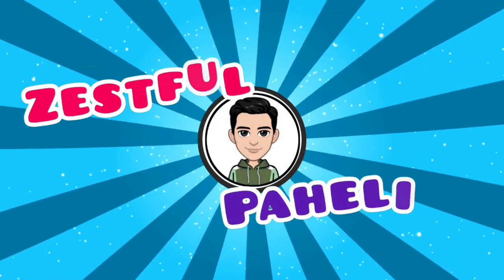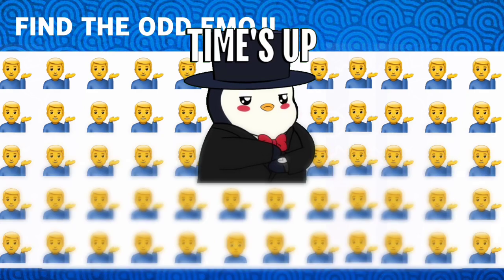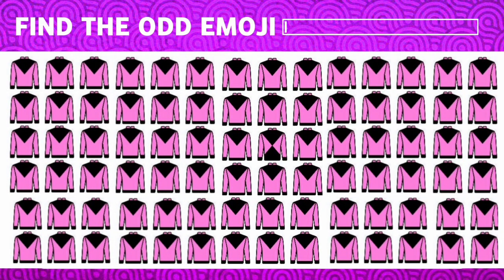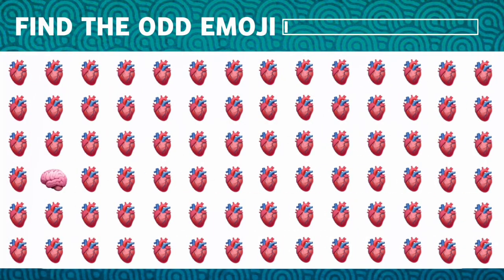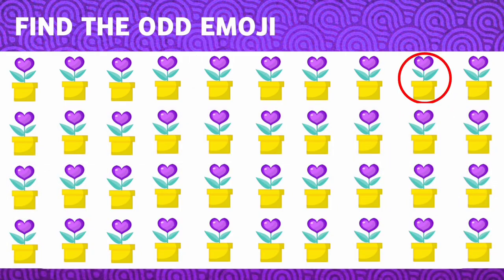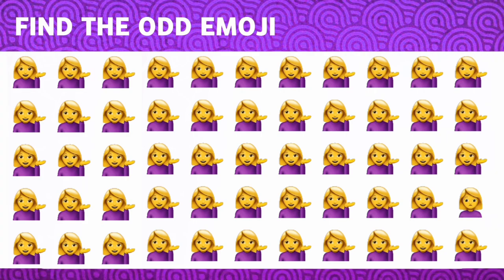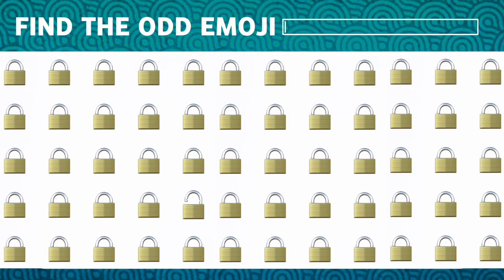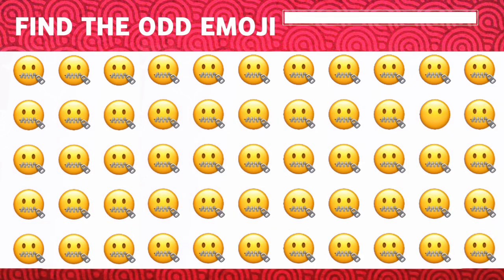Find The Odd Emoji 🕵️ | Emoji Quiz | Find The Odd One Out | Easy To Moderate | #43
Find The Odd One Out 🕵️ | Emoji Quiz | Odd Emoji Challenge | Easy To Moderate |#43

Timestamp:
00:00 Intro
00:09 Emoji Quiz
04:12 Outro

Test your brain power & see how good are your eyes with this spot the difference emoji quiz. Find as many as you can & see how sharp your eyes are.

Look closely at the images and see if you can find each answer within 10 & 12 seconds.